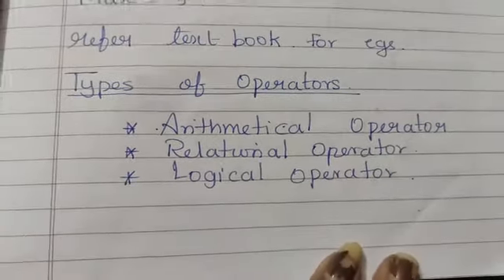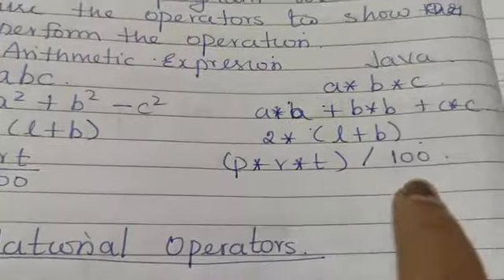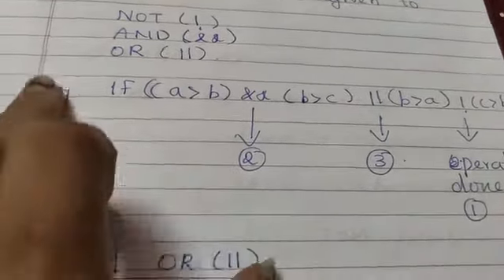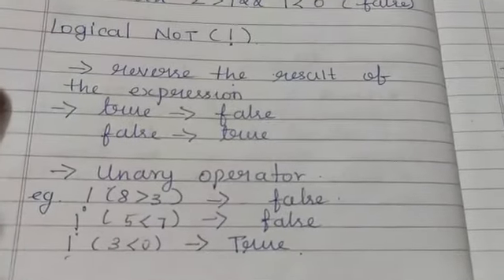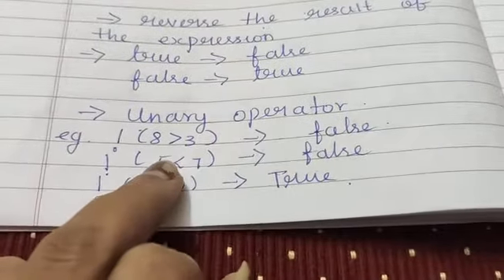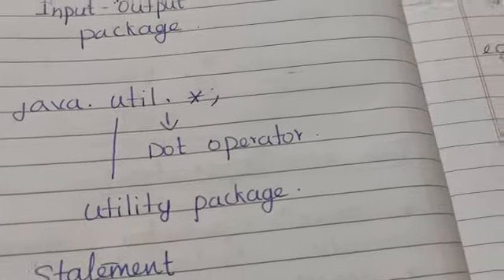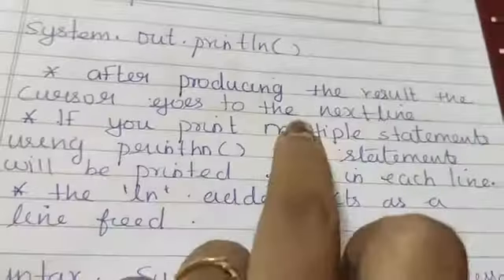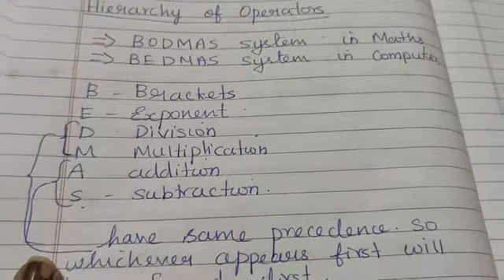9th Types of operators